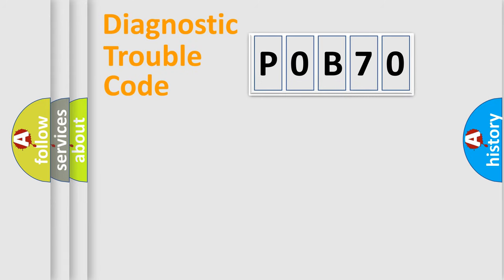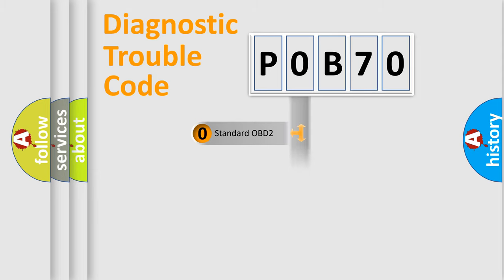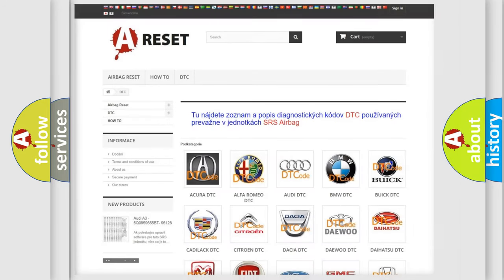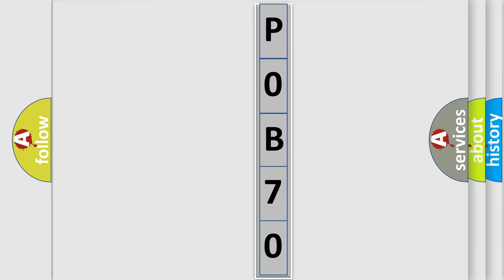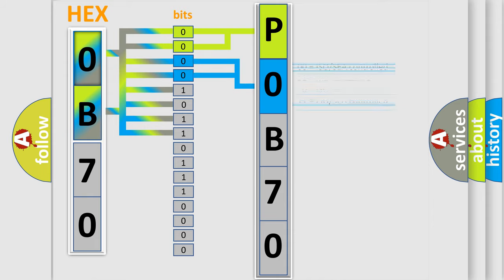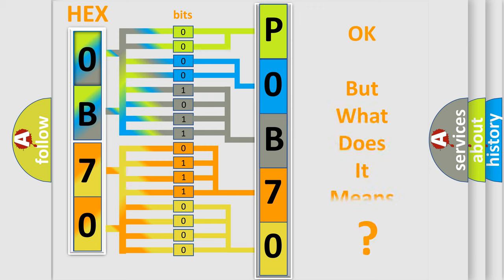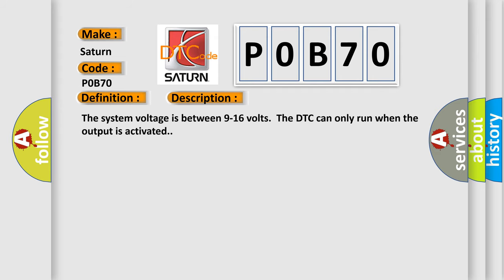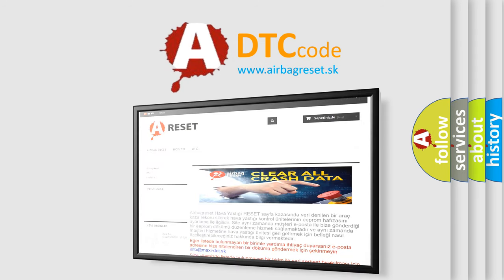DTC Saturn P0B70 Short Explanation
Contents:
0:21 Basic DTC analysis according to OBD2 protocol standard.
1:48 Insight into programming
2:58 A diagnostically understandable description of the Diagnostic Trouble Code
3:05 Basic error definition

Make:
Saturn
Code:
P0B70
Definition:
Ignition Switched Power Run or Crank Relay Circuit
Description: